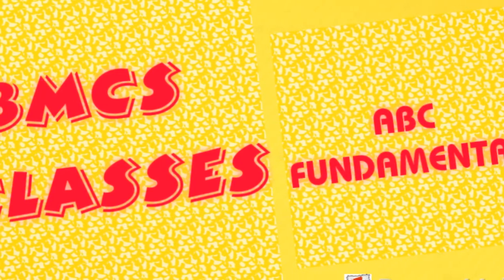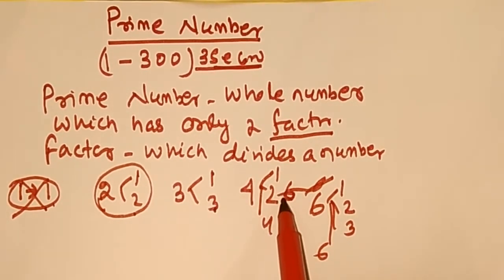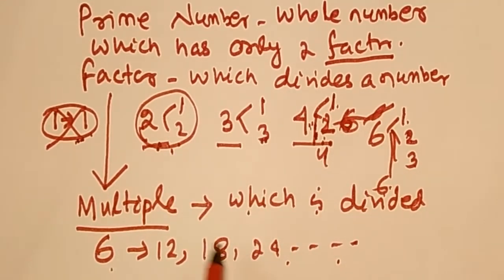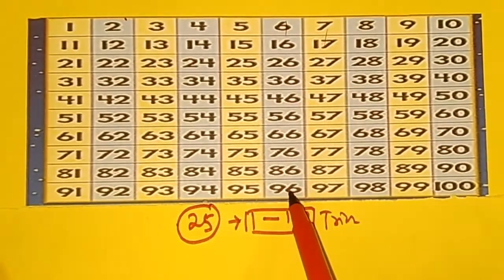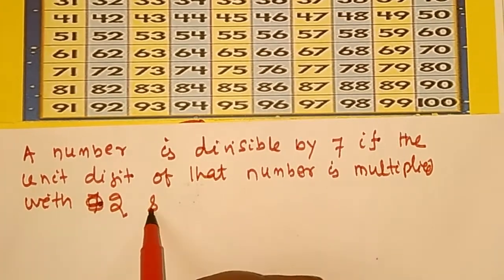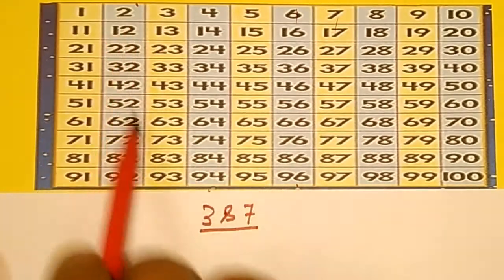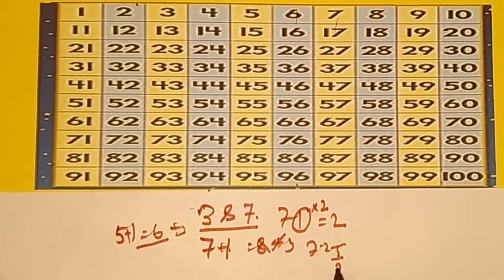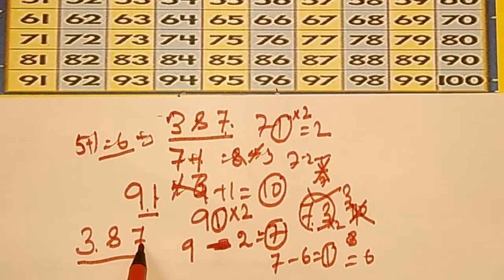SHORT-CUT TO KNOW WHICH IS PRIME IN 2 SECOND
We can easily calculate which is prime or not between 2 to 500.Next class we give detail.